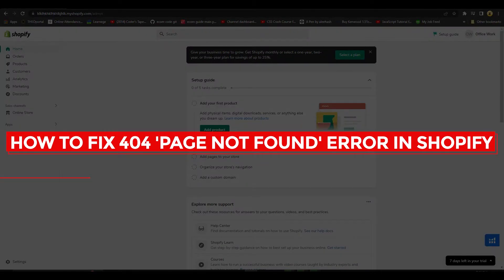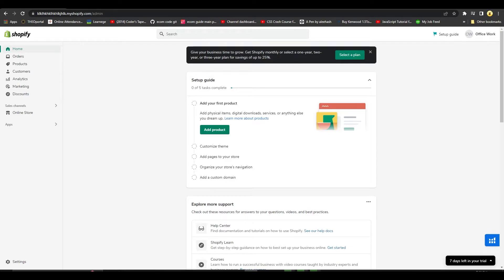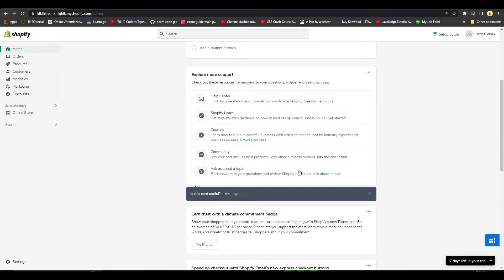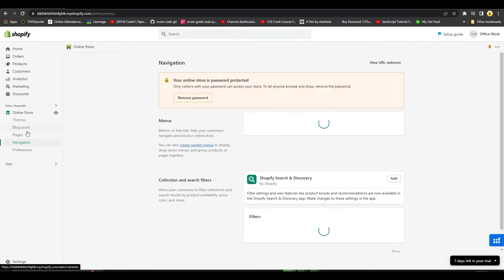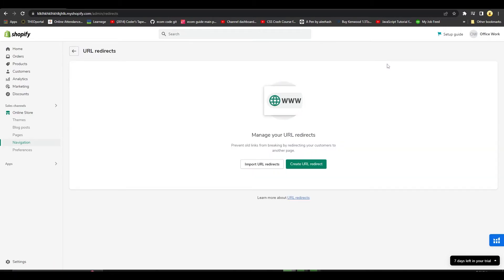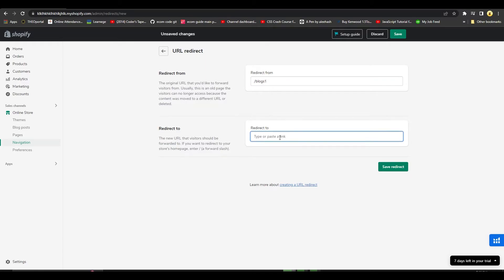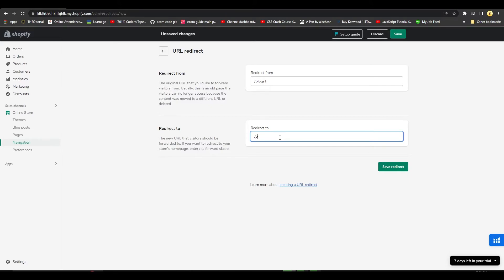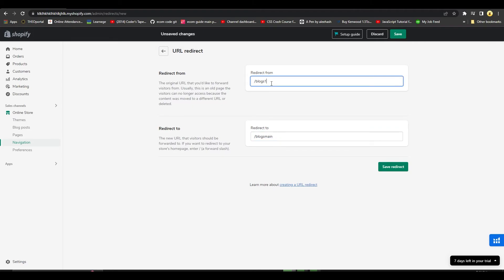How To Fix 404 'Page Not Found' Error In Shopify | Fix Broken Links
In this video, You will learn How To Fix 404 'Page Not Found' Error In Shopify This is super easy to do and only takes a few minutes of your time.